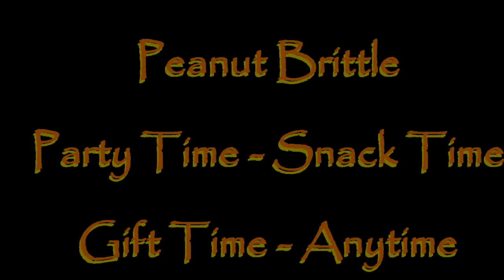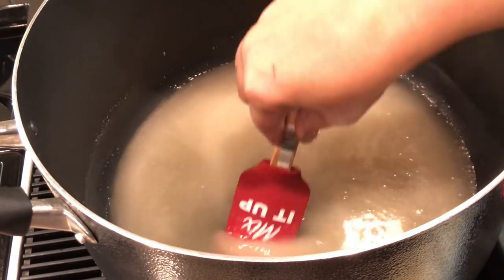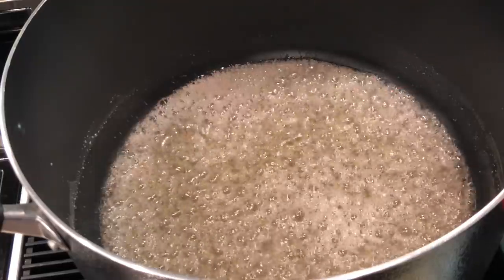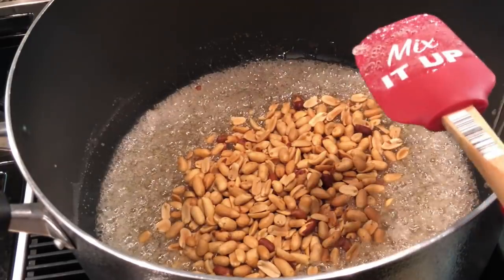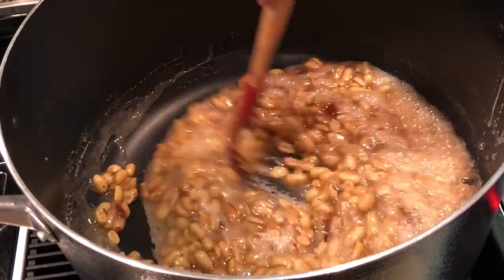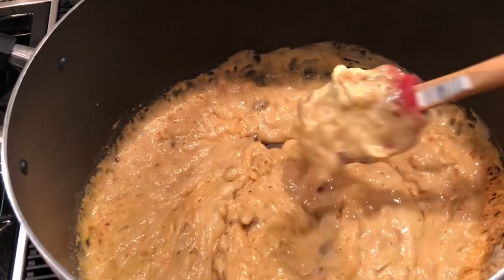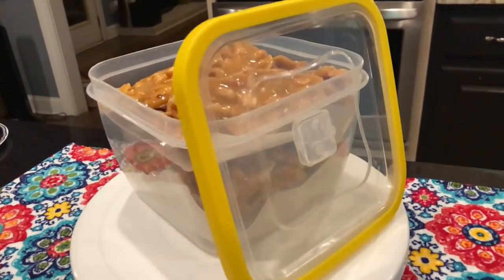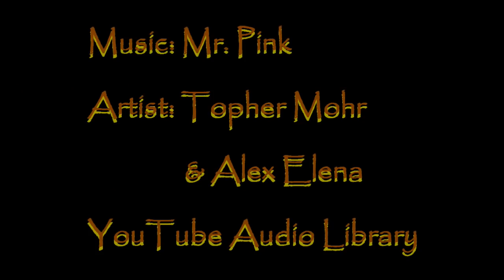Peanut Brittle: Great Party- Gift- Snack Meso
Recipe Below: This peanut brittle is great for parties, snacks or holiday gifts.

Peanut Brittle
1 cup White Sugar
1 cup Corn Syrup
1/2 cup Water
16 oz. Peanuts
Heat water, sugar and corn oil in sauté pan and boil for about 10 to 12 minutes. Add peanuts stir well and pour out onto aluminum foil, parchment paper or cookie sheet pan that has been buttered.